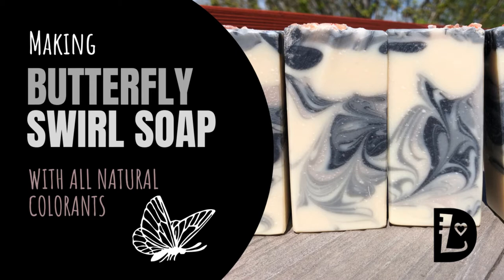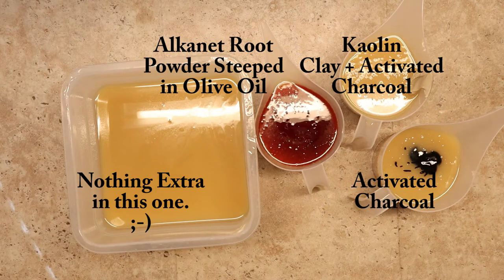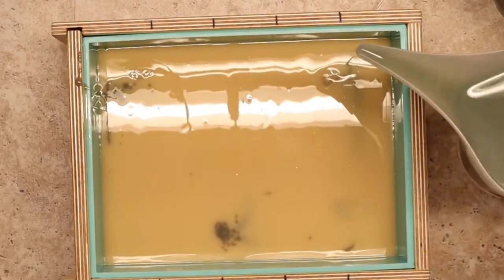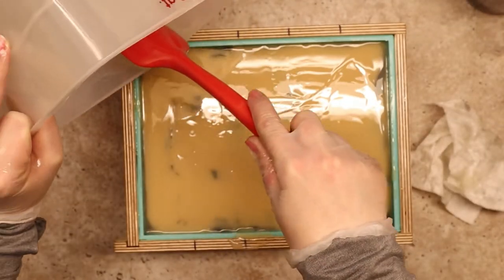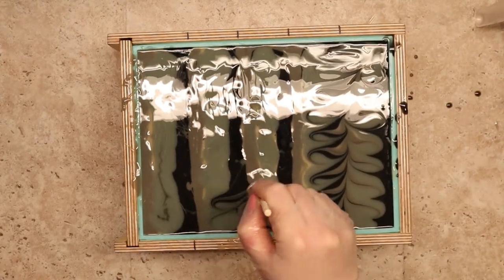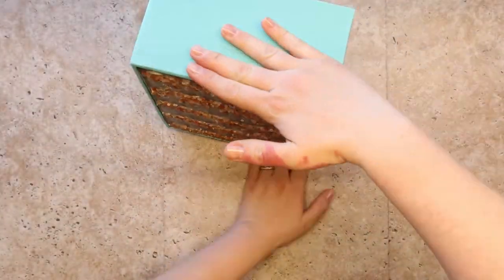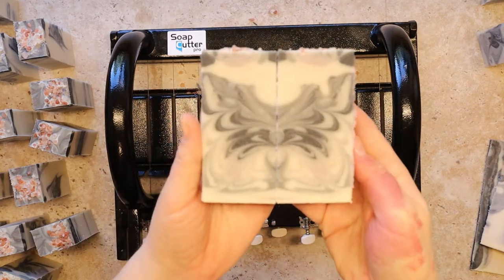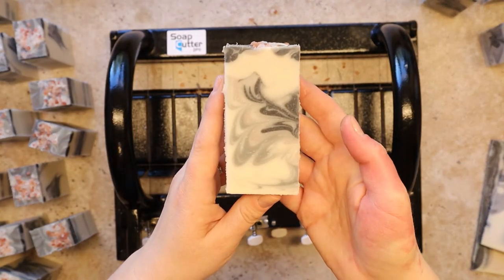Butterfly Swirl Soap Technique using Natural colors | LauriLin Designs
This simply beautiful soap is out in video form today.  We were practicing swirling with the hanger tool... this one is a butterfly swirl.  Does it look like a butterfly?  It is called UNSoap because it is Unscented and uses only Natural colorants.  Enjoy!

Shop in Union, OR @The Union Fountain
Shop in  La Grande, OR @Community Merchants
Shop in Haines, OR @HainesGoldRushGifts
Shop in Baker City, OR @Cody'sGeneralStore
Shop in Umatilla, OR @EvangelineGiftShop
Shop in Lincoln City, OR @LocalFaireShoppe

→ SUPPLIES ←
Wooden Mold: WorkshopHeritage.com
Soap Cutter: BudHaffner (on Etsy)
My Favorite Soap Suppliers: Wholesalesuppliesplus.com, MadMicas.com,  NaturesGardenCandles.com

Camera used to film: Canon M50
Video Editing Software: Adobe Premiere Elements 2020